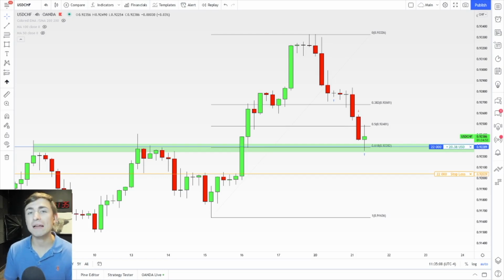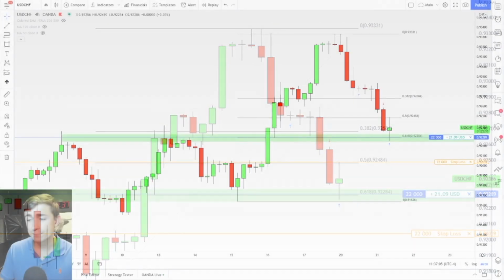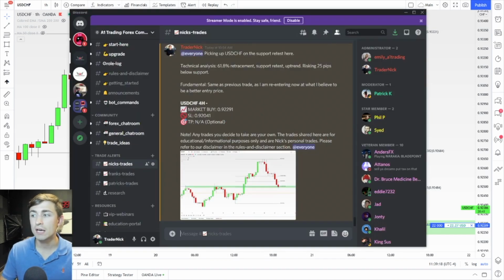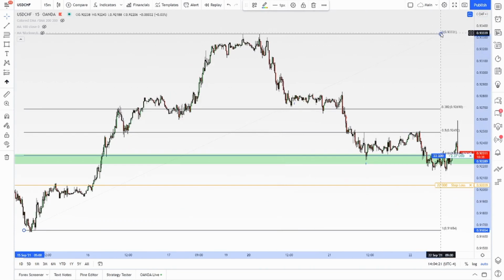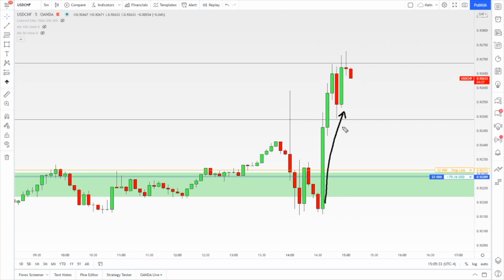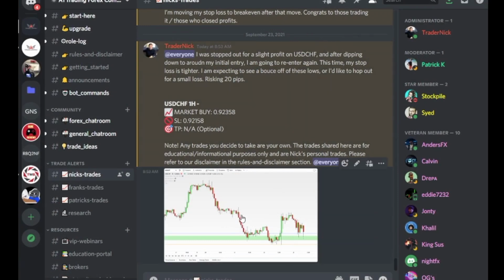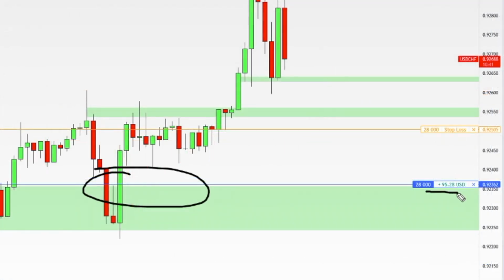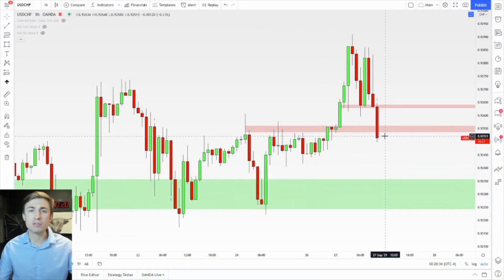Live Forex Trade: Up +$47.38 in Two CRAZY Trades! (Trading the Fed News...)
❓ Need help? Ask us a trading related question for FREE